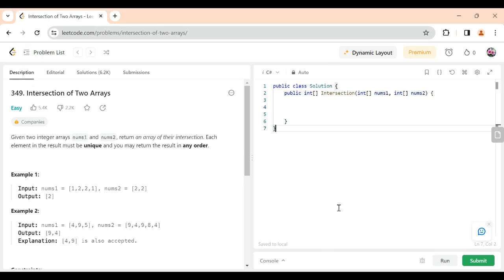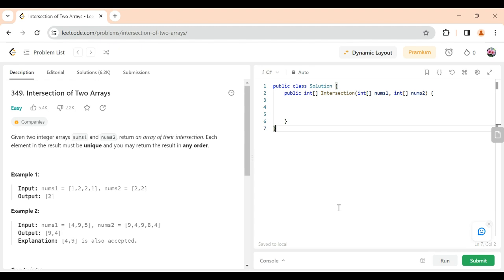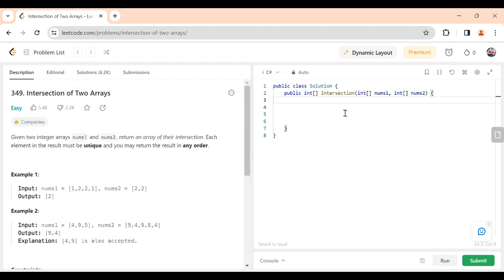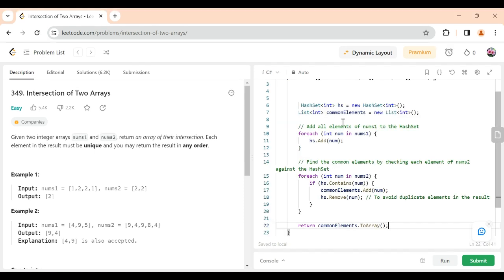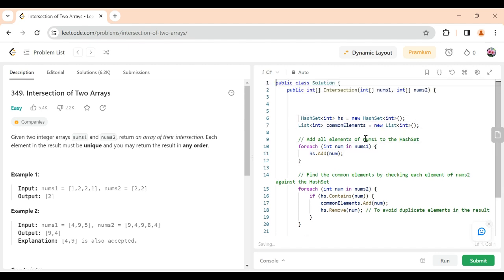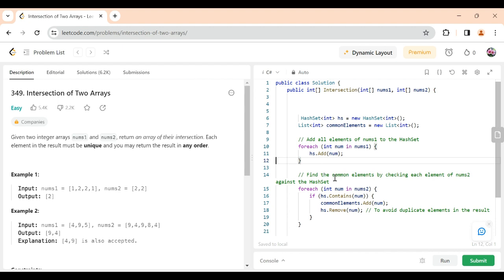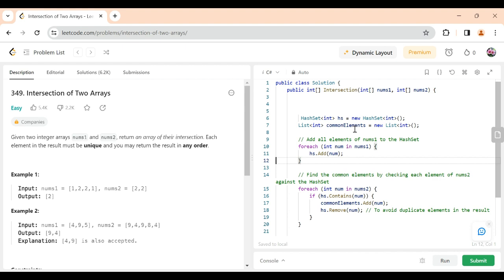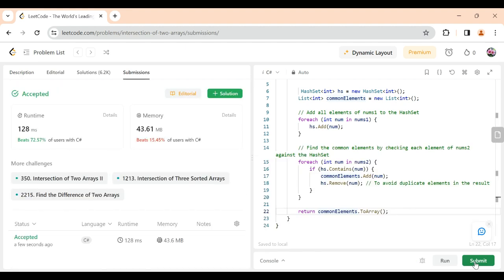349. Intersection of Two Arrays Leetcode